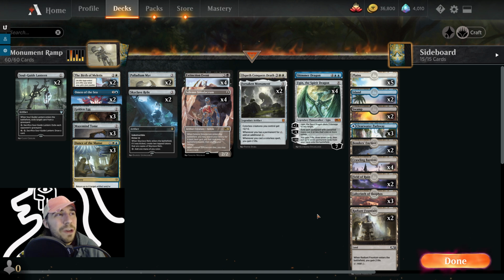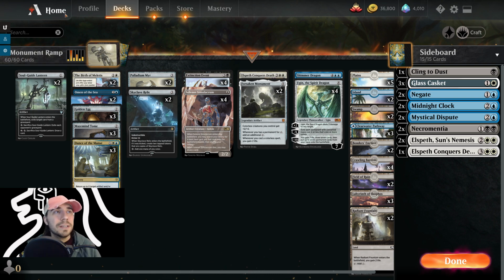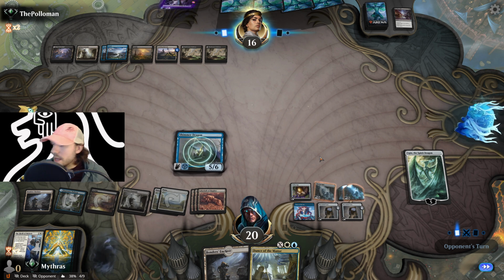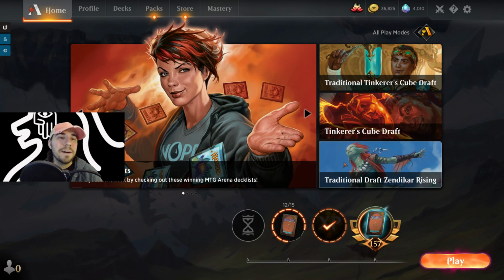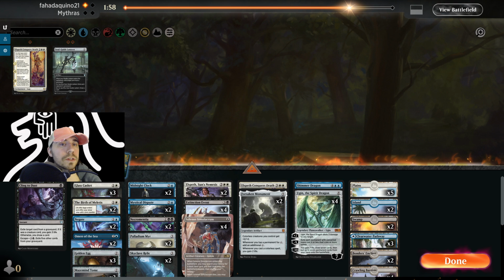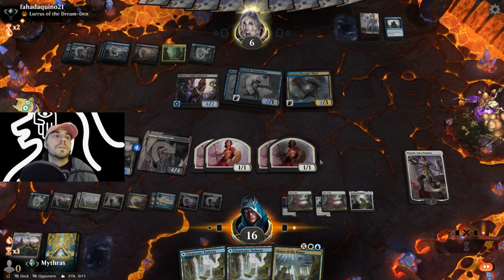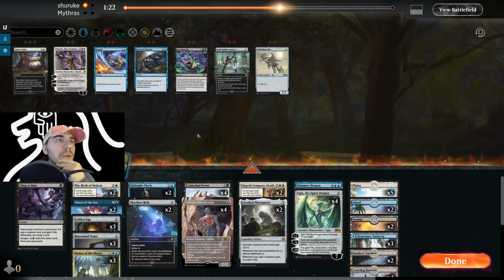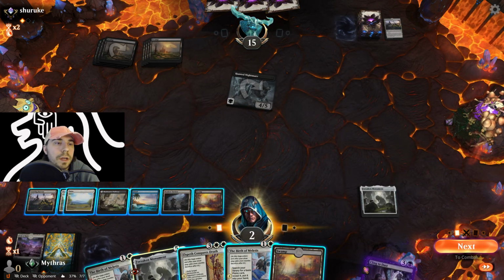BALEFUL Top Deck | Esper Monument | MTGA Standard BO1 BO3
Intro: 00:00
Objective & Strategy: 01:16
Deck List & Deep Dive: 03:34
Sideboard & How to Guide: 6:25
Game Play BO1
Match 1 (Mardu Yorion Doom): 14:40
Match 2 (Dimir Control): 20:55
Match 3 (Dimir Rogues): 35:08
Game Play BO3
Match 1 (Dimir Rogues): 43:15
Match 2 (Mono Black Control): 1:13:25
Recap & Final Thoughts: 1:39:50

Drilling into a fantastic 6+ Platinum to Mythic Top deck today Esper Monument! I take a look at the deck, strategy, synergies, bo3 sideboard, how to sideboard, and play some Mythic BO1 plus BO3 matches! The ladder has reset for January and I play in Platinum!  I pulled together the sideboard, and share some thoughts on recognition.

DECK INFORMATION

Deck attributed to: 6+ Wins Platinum to Mythic Competitive Deck List

Deck
2 Palladium Myr (M21) 234
4 Extinction Event (IKO) 88
3 Dance of the Manse (ELD) 186
5 Plains (SLD) 101
2 Island (SLD) 102
2 Skyclave Relic (ZNR) 252
3 Mazemind Tome (M21) 232
2 Soul-Guide Lantern (THB) 237
2 Swamp (SLD) 105
4 Solemn Simulacrum (M21) 239
2 Forsaken Monument (ZNR) 244
3 Golden Egg (ELD) 220
2 Omen of the Sea (THB) 58
2 The Birth of Meletis (THB) 5
3 Labyrinth of Skophos (THB) 243
4 Ugin, the Spirit Dragon (M21) 1
1 Shimmer Dragon (ELD) 317
4 Crawling Barrens (ZNR) 262
3 Clearwater Pathway (ZNR) 260
2 Field of Ruin (THB) 242
2 Bonders' Enclave (IKO) 245
1 Elspeth Conquers Death (THB) 13
2 Radiant Fountain (M21) 248

Sideboard
1 Cling to Dust (THB) 87
2 Negate (ZNR) 71
2 Mystical Dispute (ELD) 58
2 Elspeth, Sun's Nemesis (THB) 14
2 Necromentia (M21) 116
3 Glass Casket (ELD) 15
2 Midnight Clock (ELD) 54
1 Elspeth Conquers Death (THB) 13